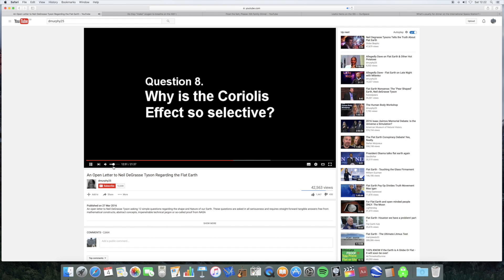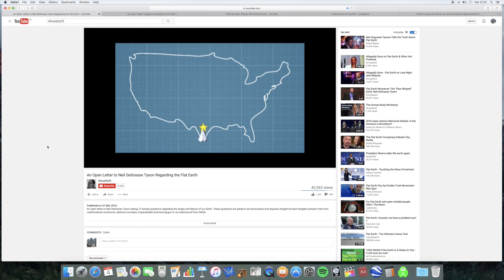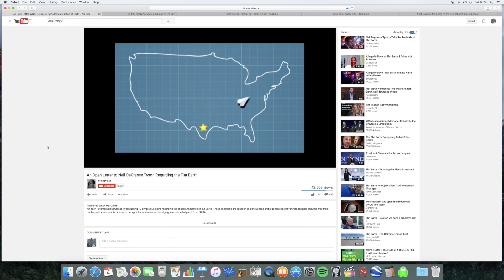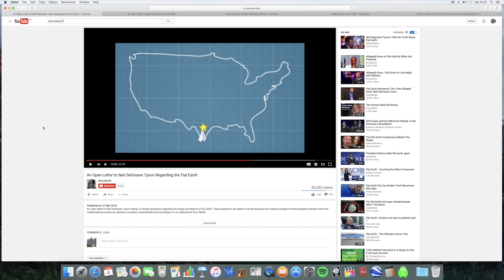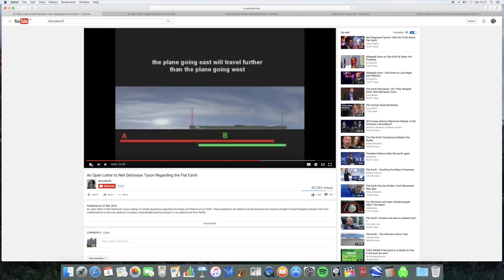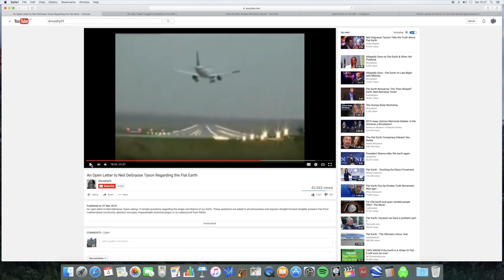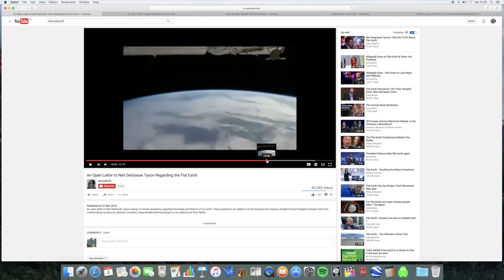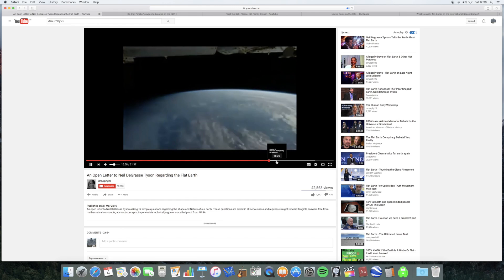Reply to dmurphy25's letter to Neil deGrasse Tyson re flat earth part 7: Coriolis and ISS